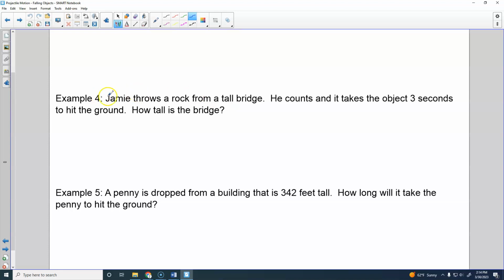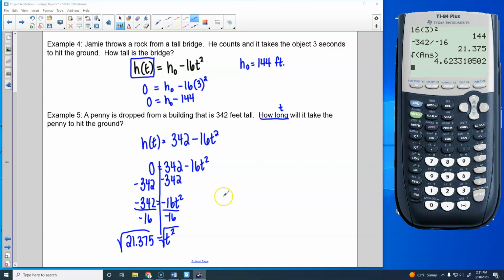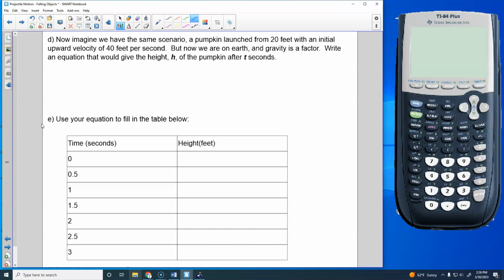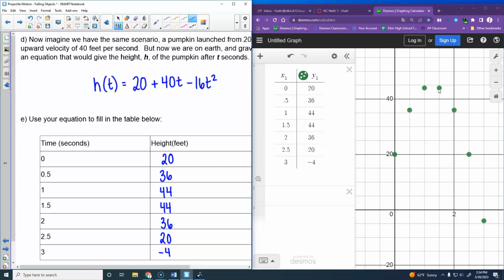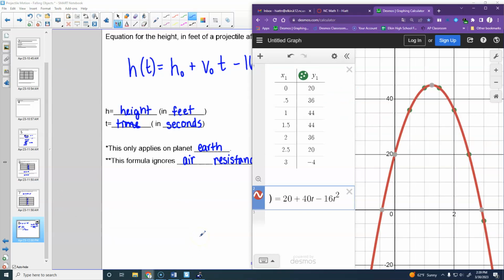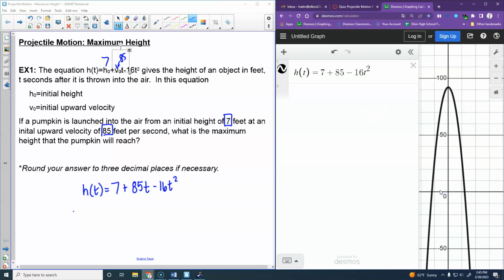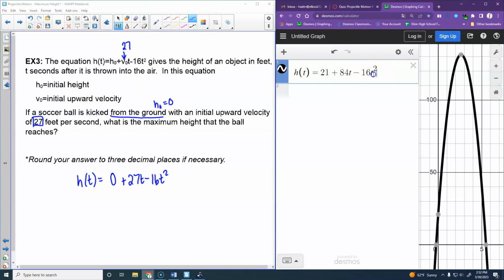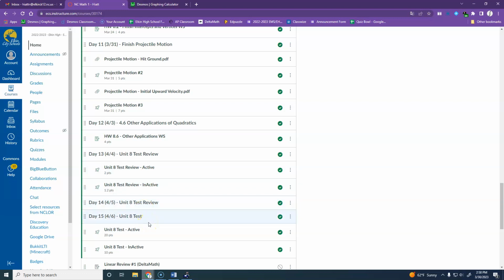Math I: Notes 3/30